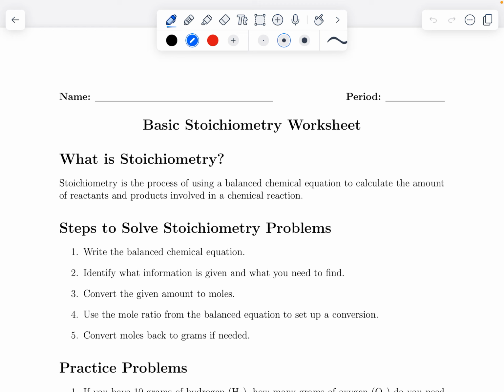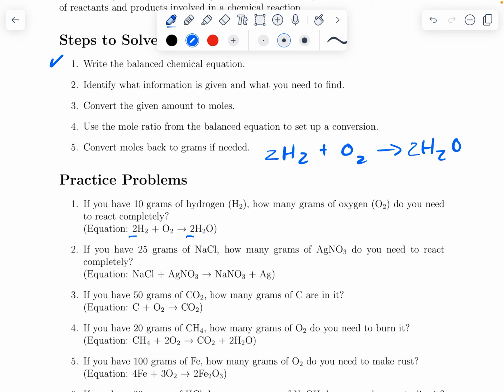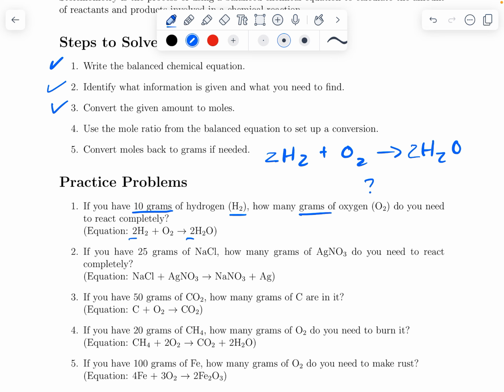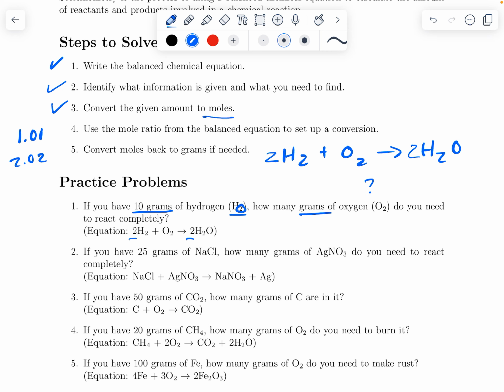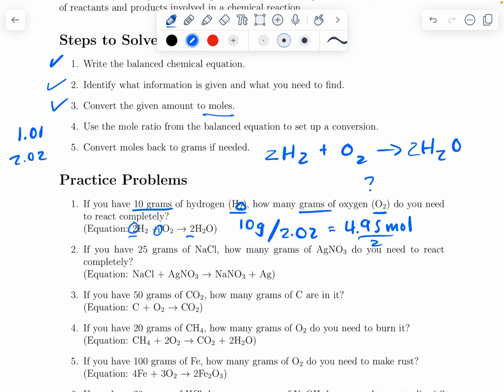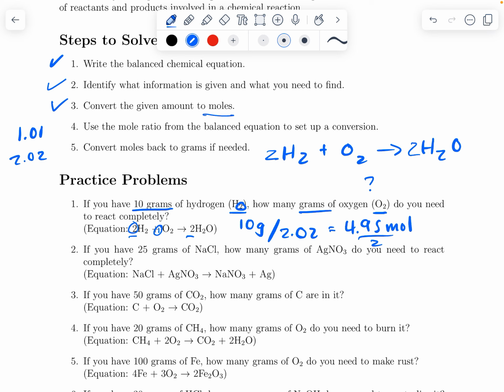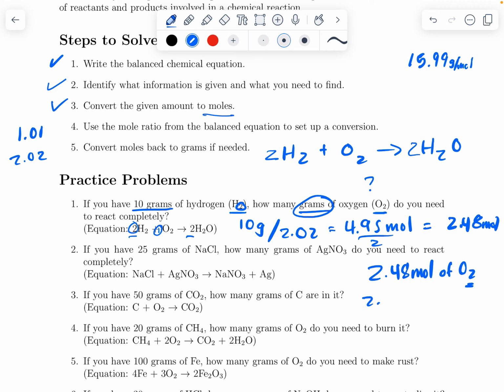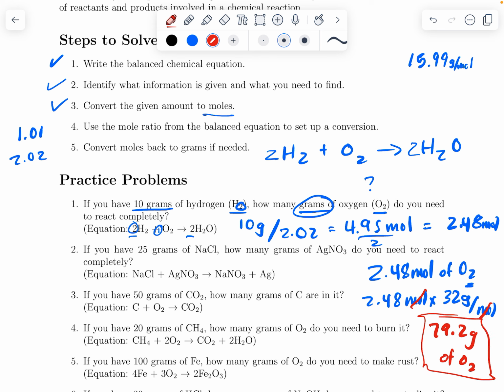A Quick Guide to Stoichiometry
I walk through a step by step guide to doing stoichiometric problems.